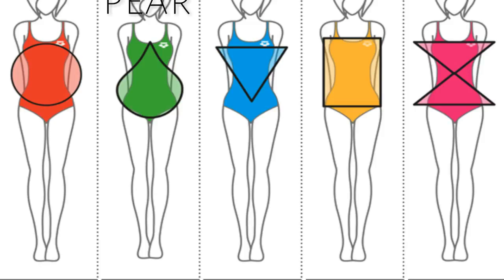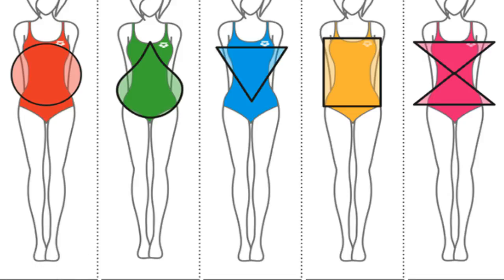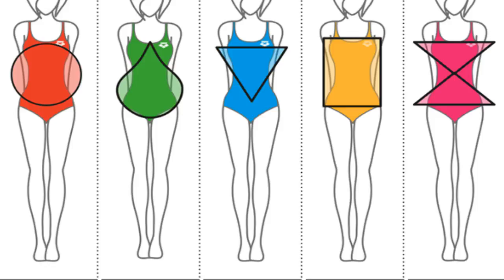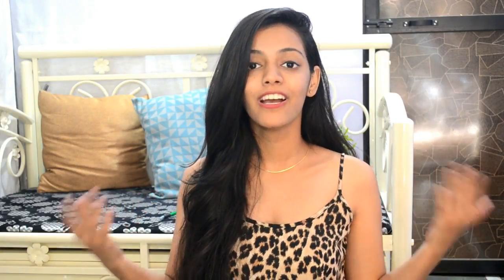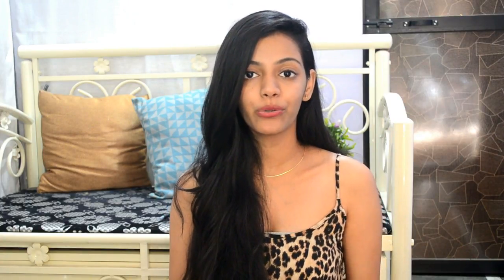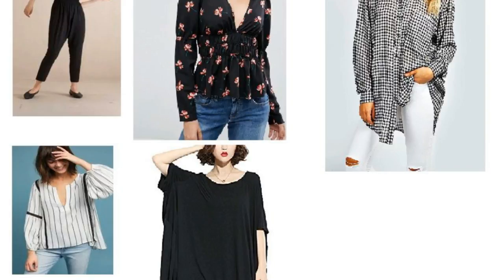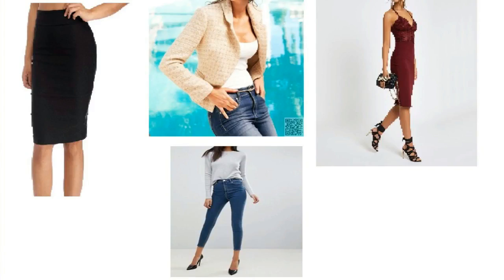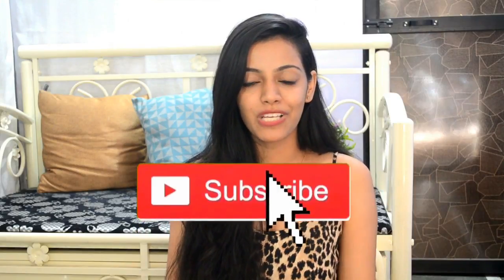How To Instantly Look More Attractive | Harshala Patil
Today's Video:- How To Instantly Look More Attractive
Hey guys, I thought of making this video as this might give y'all some
insight on how you can instantly look more attractive by determining
your own body type and also dress accordingly and look great.
Now these are just guidelines and not some rules or laws that you have
to follow, at the end of the day you can wear anything and everything
that you feel like as long as you are comfortable and confident in it

Also on a side note,
You can get USD5 off on orders over USD69 !

Hope y'all have a great week ahead!